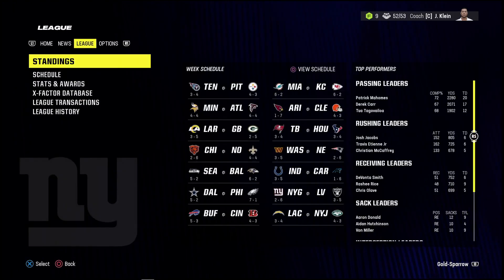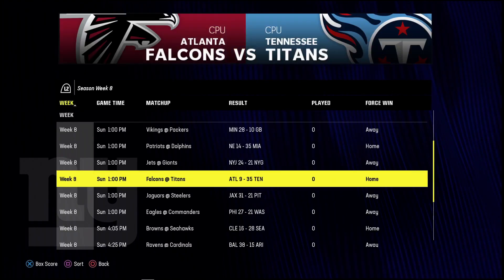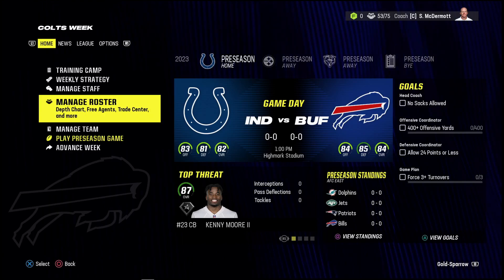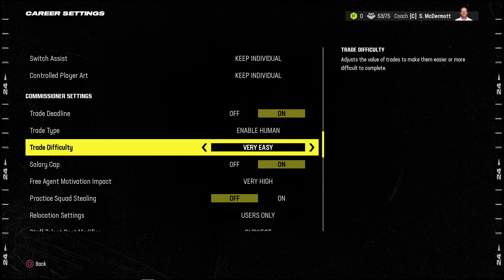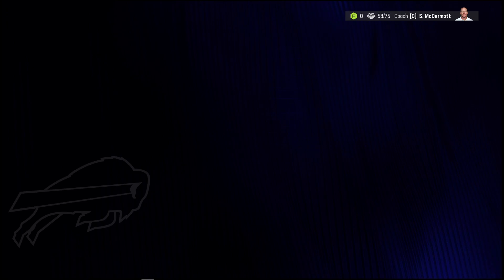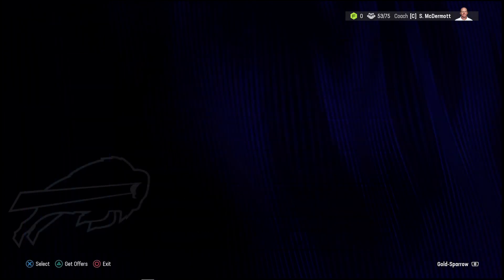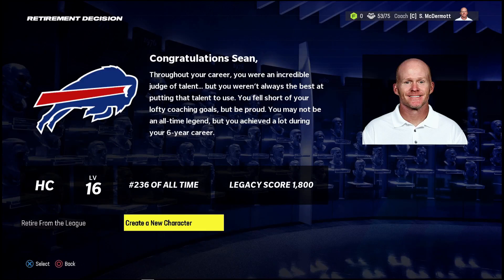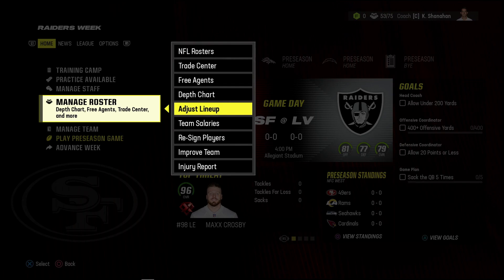madden24 Don't wait for EA to get you to Week 9 checkpoint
The video details how I was able to get to Week 9 with the correct Records and trade details. The updated roster DOES NOT include the draft picks so I show how to make those trades while staying on Online Franchise.